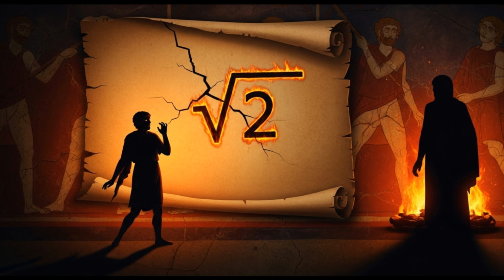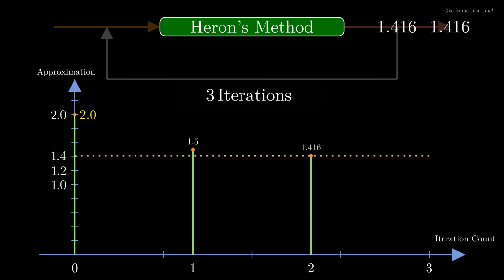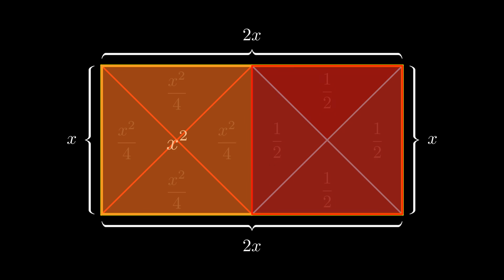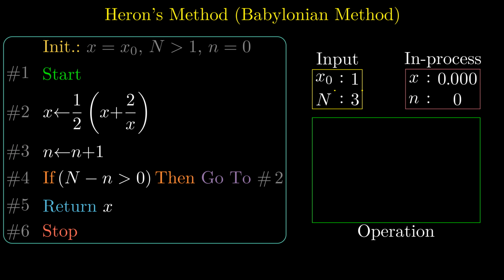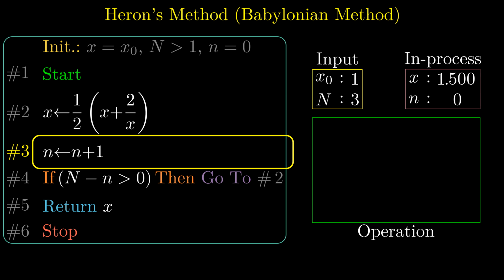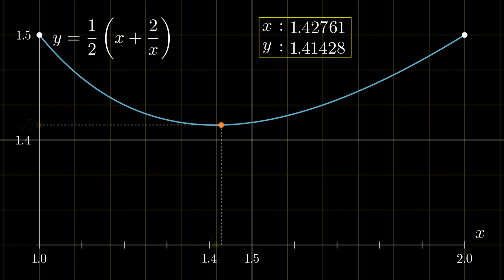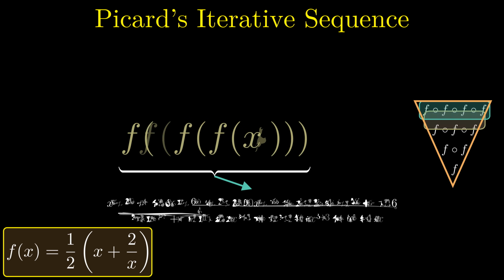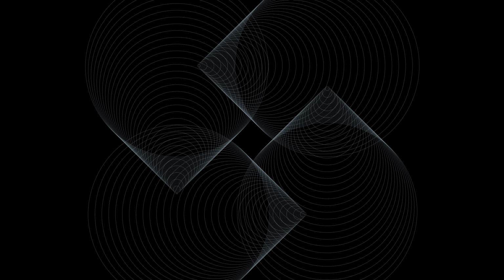The 2000-Year-Old Algorithm for the Square Root of Two | Heron's Method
How did the ancient Greeks calculate the square root of two, a number so shocking it might have caused a murder? Discover Heron's Method, a 2000-year-old geometric algorithm that reveals how to tame infinity with a simple, recursive recipe.

In this video, we journey from the mathematical crisis of irrational numbers to a brilliant computational technique. We'll explore the beautiful geometry behind the method, implement it step-by-step, and uncover the deep mathematical reasons for its astonishing power and speed. See how concepts like fixed points, attractors, and computability all converge in this elegant procedure from antiquity.

Timestamps:
0:00 - Intro
1:06 - Square-root of two: An algebraic number
2:11 - Heron's Method in a nutshell
2:40 - Heron's Method: The Geometric Foundations
5:43 - The Algorithm
10:23 - Fixed-point iteration: Picard's Sequence
12:26 - Why is it so Fast? The Secret of Composition
13:29 - Extro